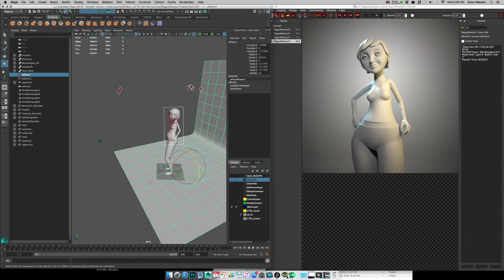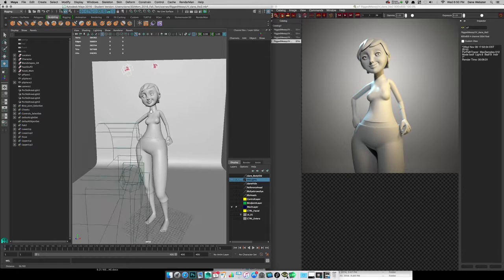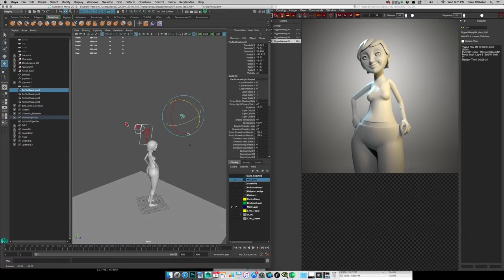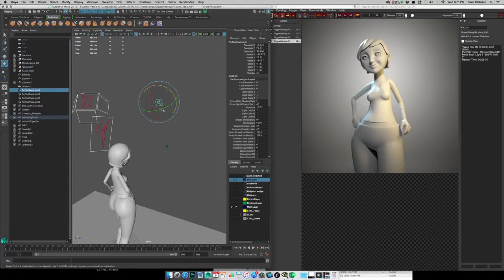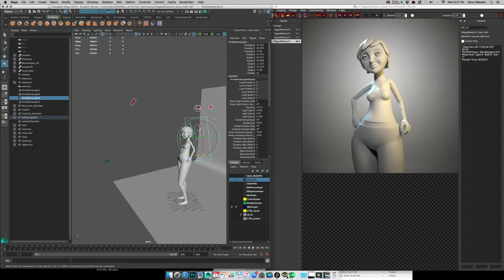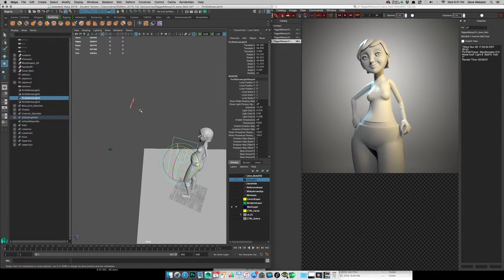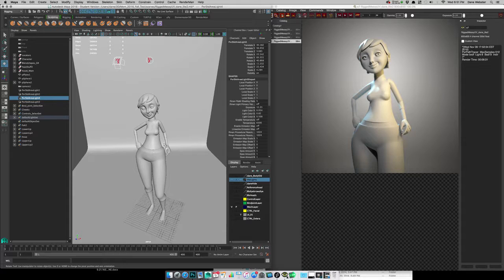RenderMan_3pointLite_Overview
Overview of three point lighting setup that will be demonstrated in subsequent tutorials.